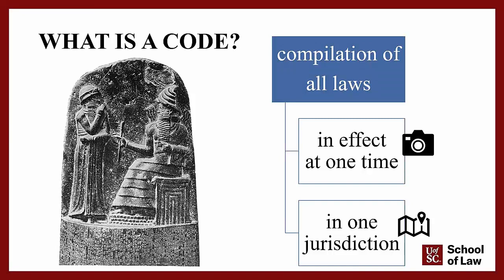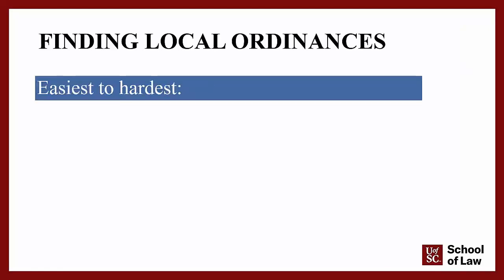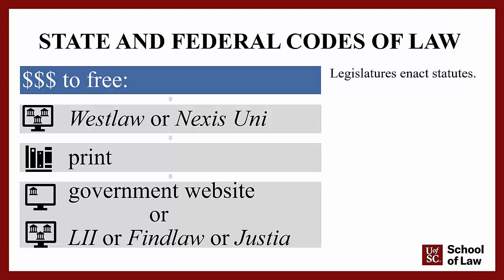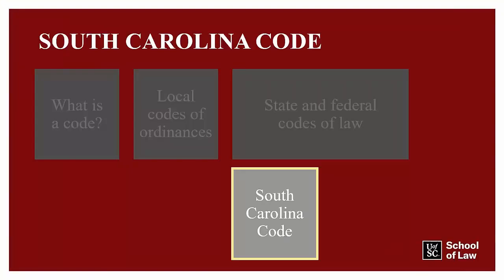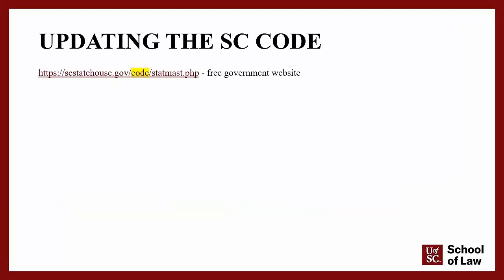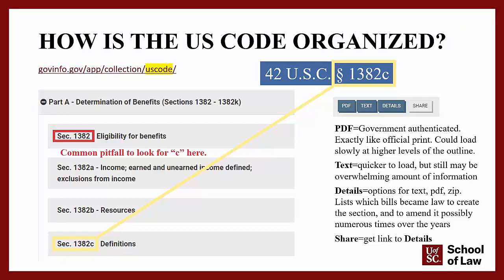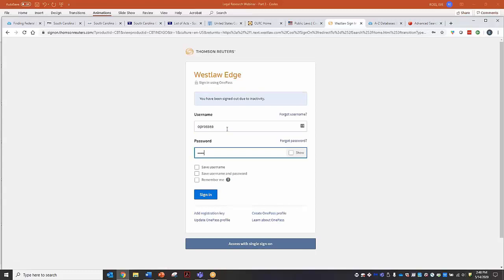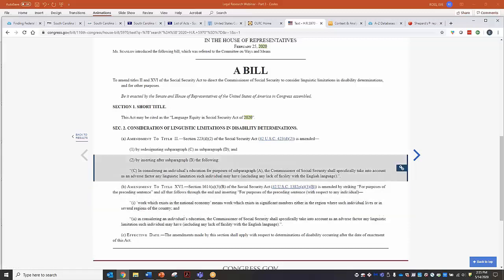Legal Research Series Part 3: Researching Local State and Federal Codes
How to research municipal (city & county) ordinances, state statutes (focusing on SC), and federal statutes.

Presented by Eve Ross, Reference Librarian, University of South Carolina Law Library.